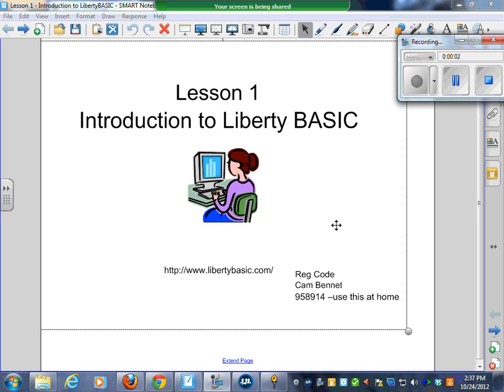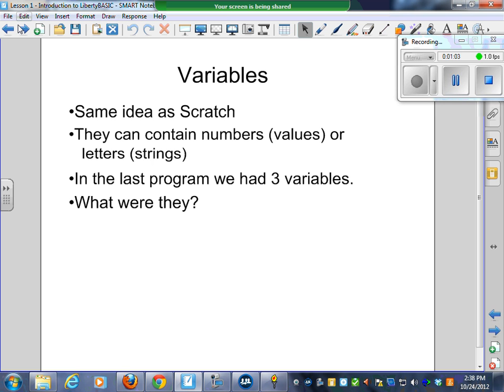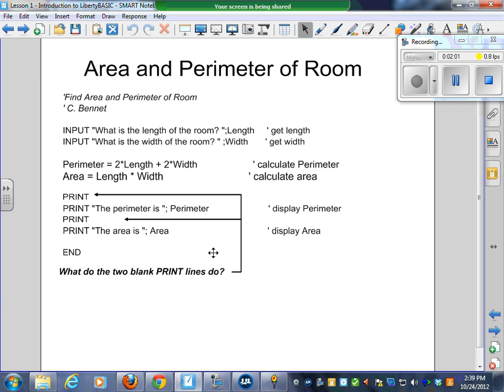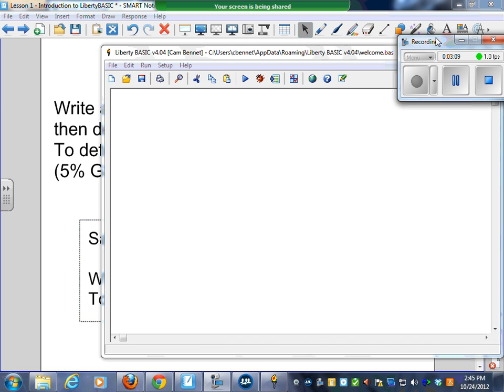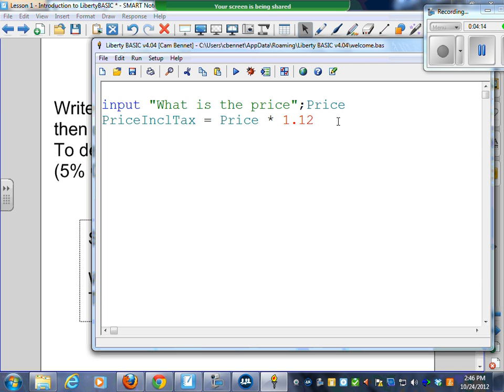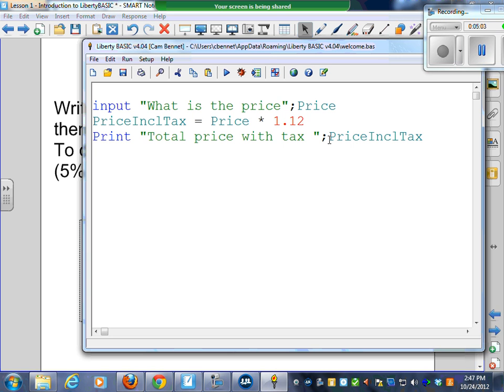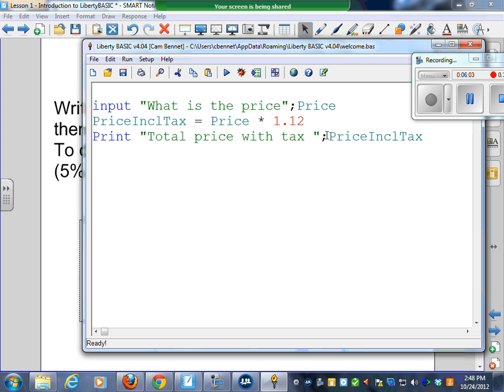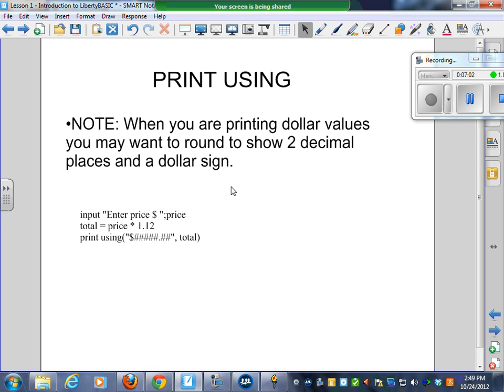liberty 1 part II